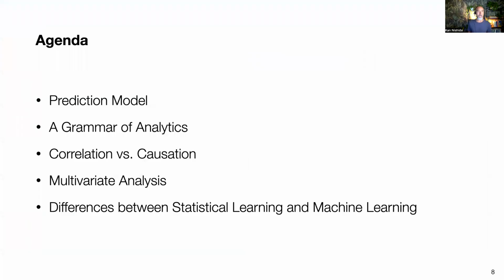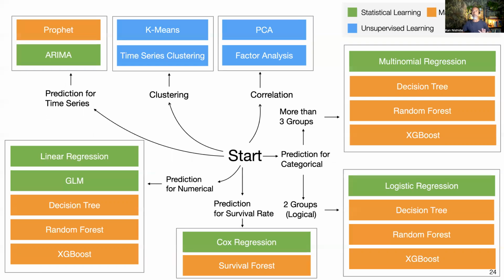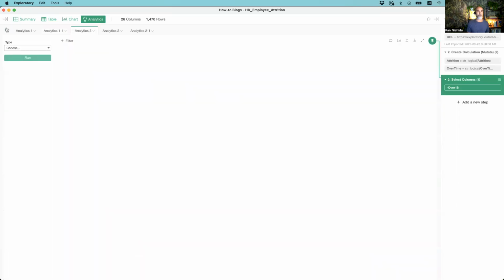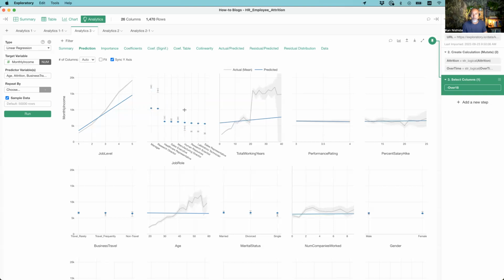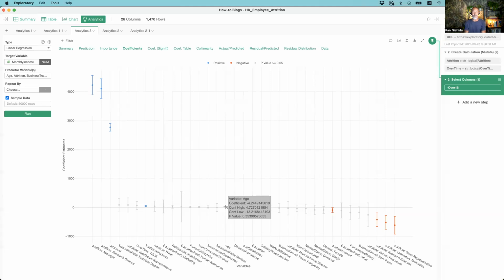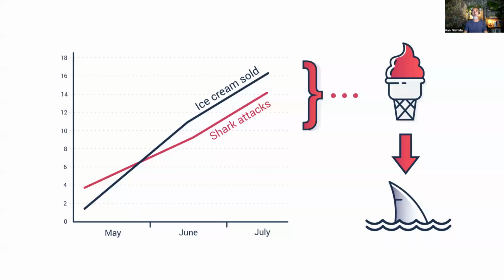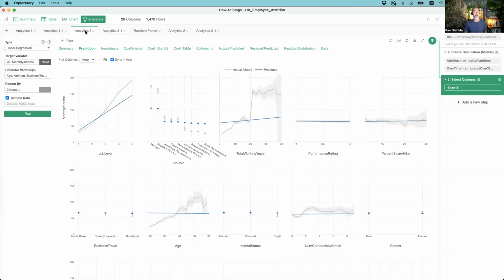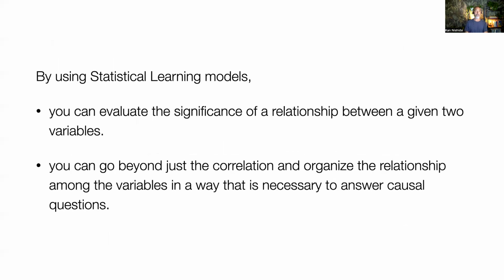#75 - A Grammar of Analytics - Model Agnostic Interpretability for Machine Learning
Building Statistical / Machine Learning models is an effective way for understanding the relationship among the variables. But understanding of the models is another story. In the world of data science, most of the times each type of the models (e.g. Linear Regression, Random Forest, etc.) produces the result in its own way. This means that you need to learn how to interpret the result for each model type.

With Exploratory, we provide a consistent framework called 'Grammar of Analytics', which produces a same set of information along with visualization that help you interpret the model intuitively for all the Statistical / Machine Learning models. This means, once you learn the basics of the Grammar of Analytics, you can understand any models in the same way.

In this seminar, Kan introduces the Grammar of Analytics and show you how you can understand the model outputs with Exploratory.

Agenda:

- Prediction Models
- A Grammar of Analytics
- Correlation & Causation
- Multivariate Analysis
- Statistical Models vs. Machine Learning Models